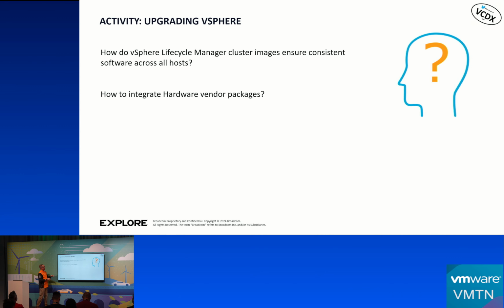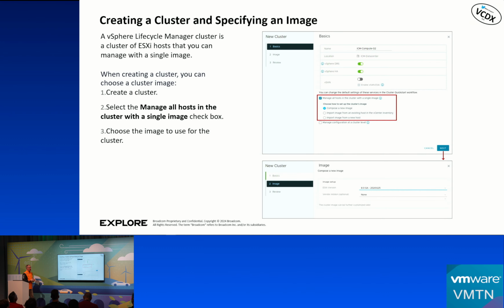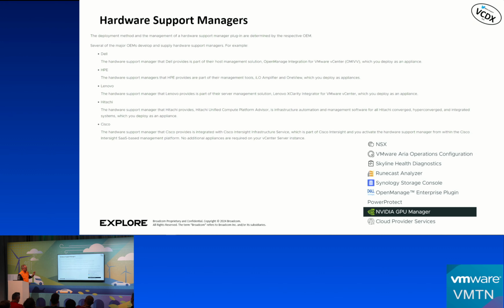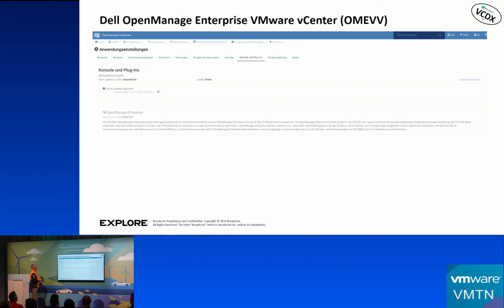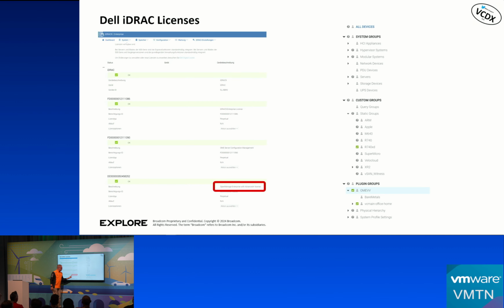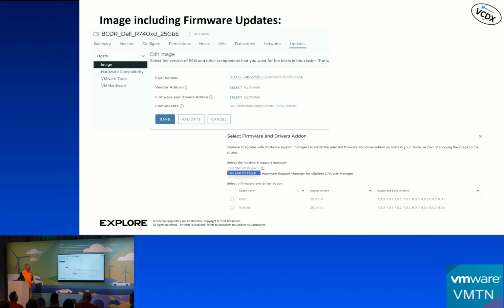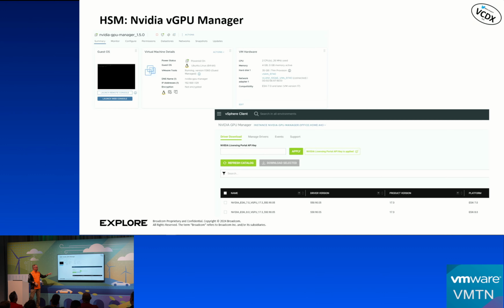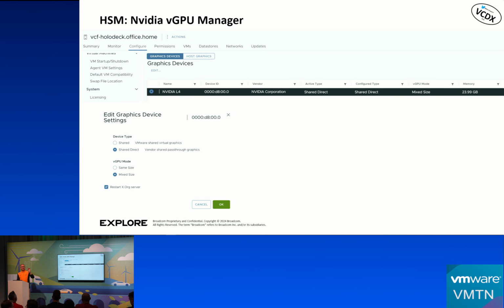CMTY1871BCN - VMware Lifecycle Management in Combination With Dell OpenManage – Deep Dive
This session will cover VMware image-based patching, including Dell OpenManage. Cemre and Marc will discuss how to integrate Dell OpenManage with VMware vCenter and migrate from baseline-based patching to image-based with automatic firmware updates. They will also configure Proactive HA for your Dell Servers. Learn in this session the basics, plus tips & tricks.